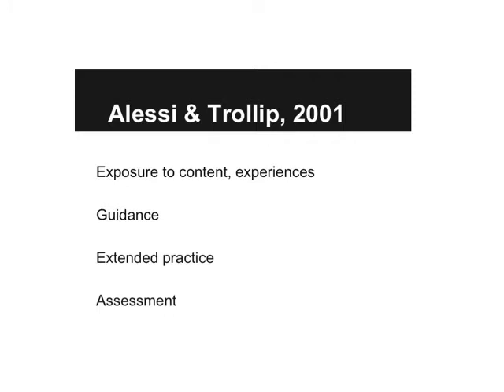Analysis of Flipping the Classroom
The is my attempt to explore the popular educational concept of flipping the classroom. The video considers what assumptions are involved and what benefits might occur as a result of moving learning activities into or out of the time frame in which students and the teacher interact face to face.